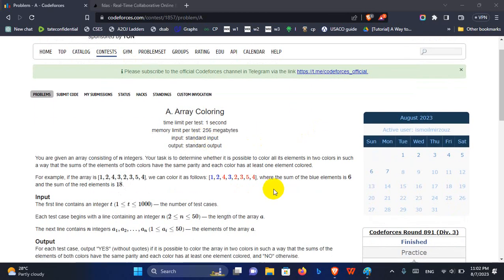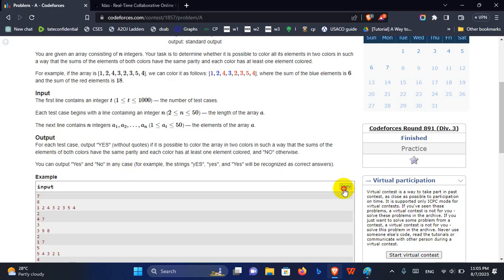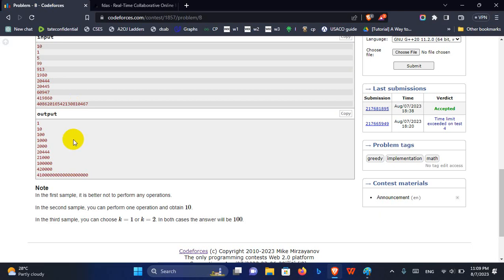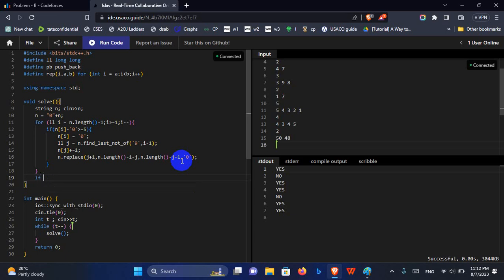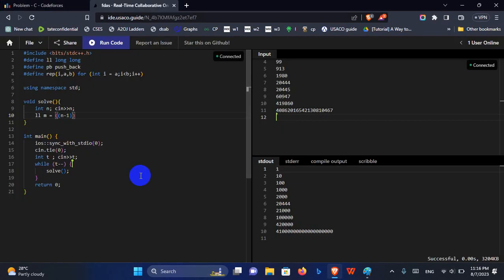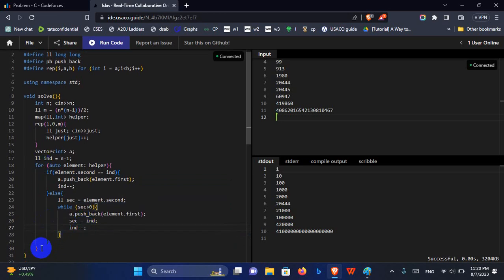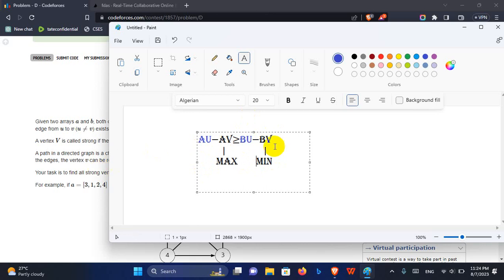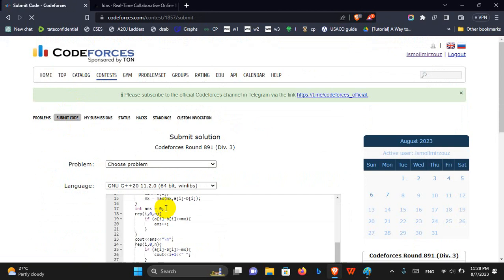Codeforces Round 891 (Div. 3)A&B&C&D||Array Coloring||Maximum rounding||Assemblyvia||Strong Vertices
Codeforces Round #891 #(Div. 3)